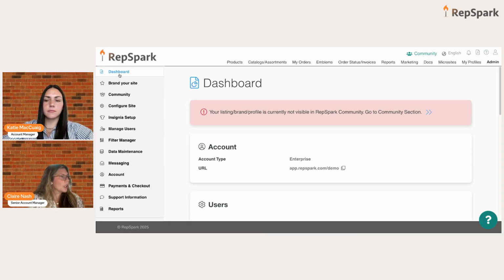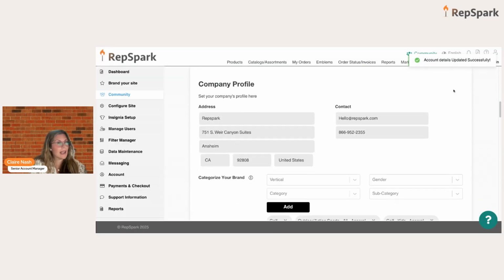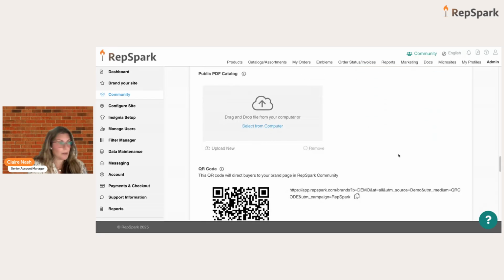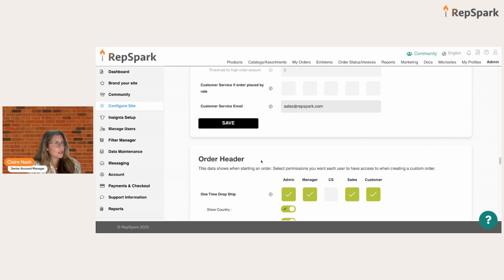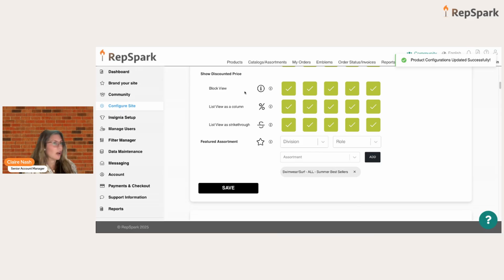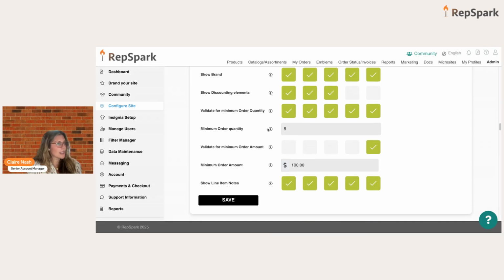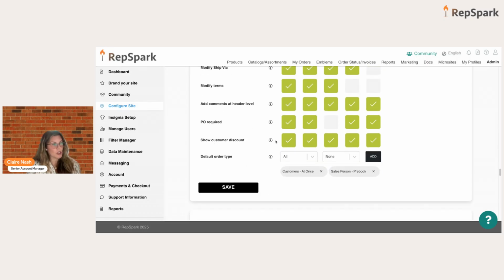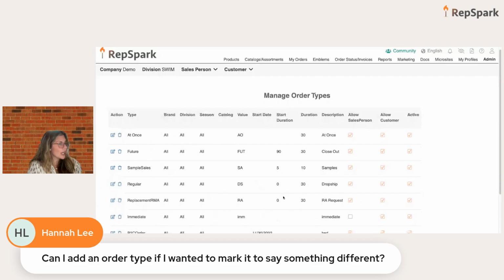Confidently Navigate the Admin Panel on RepSpark | Full Webinar Recording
Missed the live training or want to revisit it? This is the full recording of our Admin Panel Walkthrough—designed to help you confidently manage your brand’s wholesale business on RepSpark.

In this session, we cover everything you need to simplify your setup and streamline your operations, including how to:

✅ Add your public-facing digital catalogs
✅ Review and approve retailer access requests
✅ Customize your brand’s messaging and imagery
✅ Troubleshoot and make updates—without relying on support

Whether you're brand new or just need a refresher, this training gives you the tools and clarity to get more value from your admin panel.

Thanks for being part of the RepSpark community!